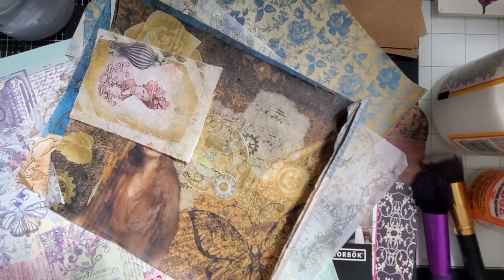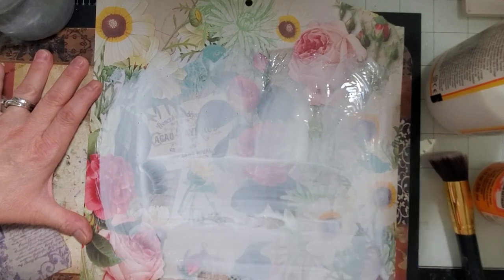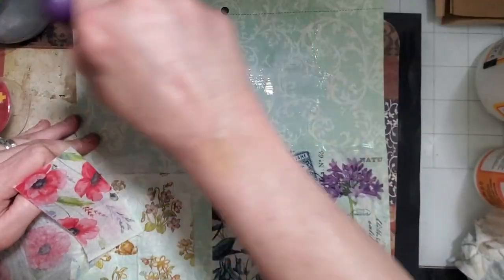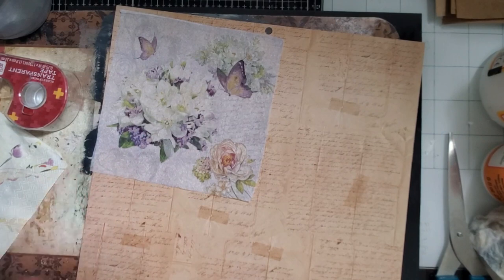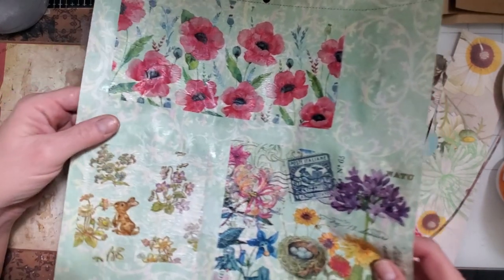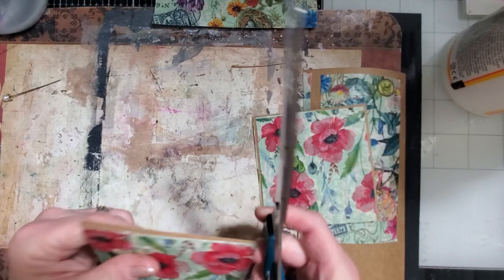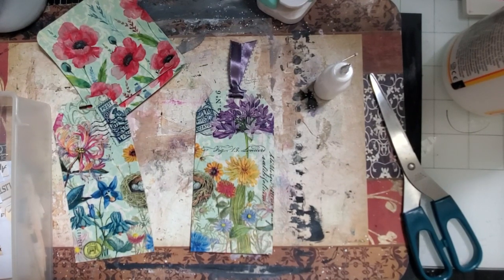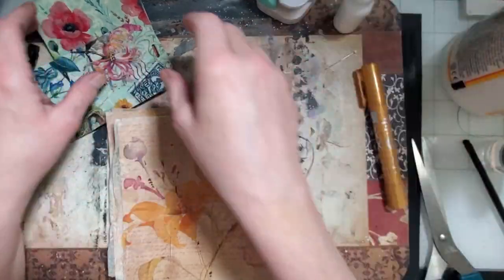How to Transform Old Scrapbook Paper with Decoupage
Hi everyone!! So happy you're here!! In today's video we're going to take a couple of mediums and decoupage onto our old mostly unliked 😁 scrapbook paper and turn it into something we can love! I hope you feel inspired and that you'll join me today!! Blessings!!🥰

Amazon Supplies List: